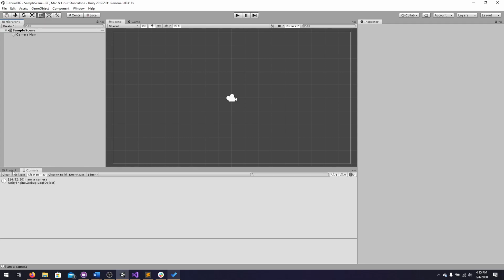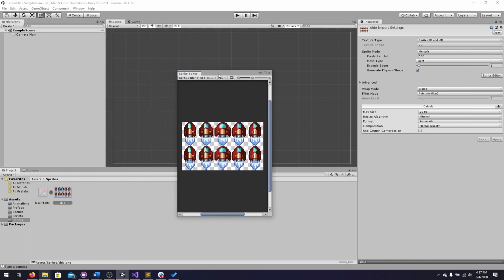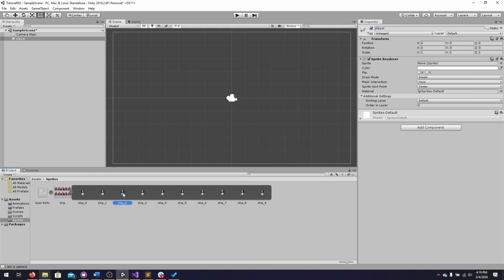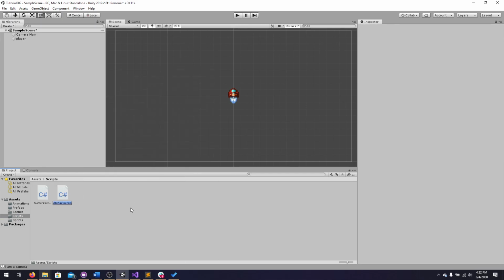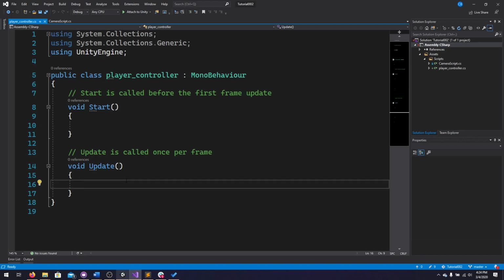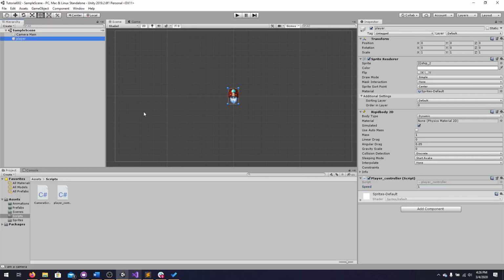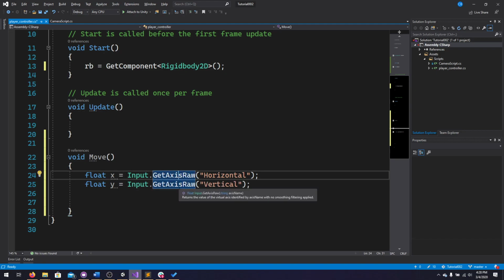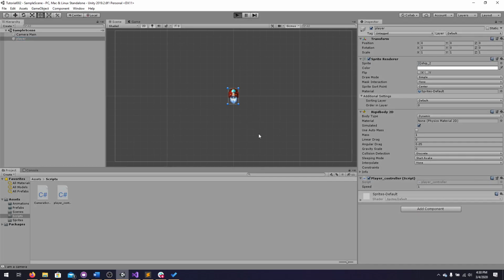Unity 236 000-1 - Setting up our player ship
In which we setup our basic player sprite and object in Unity and allow the player to fly around the screen using Rigidbody2D and velocity.